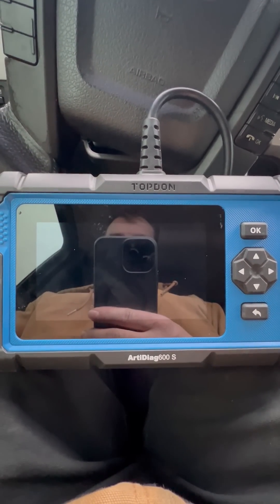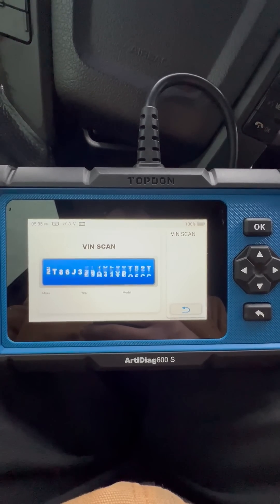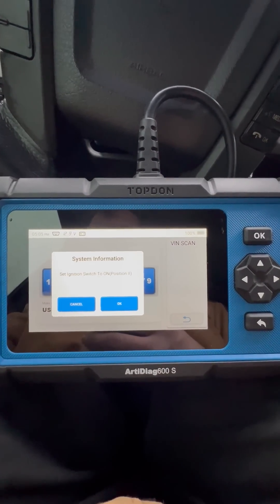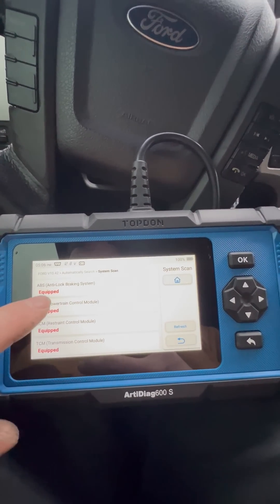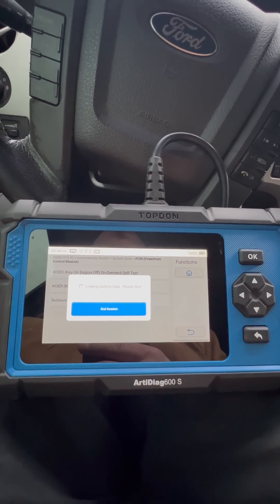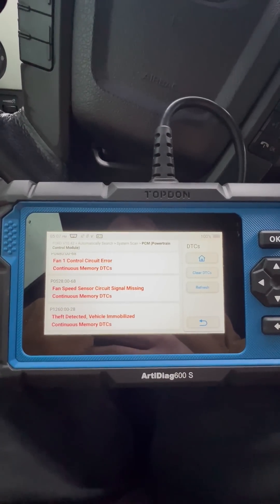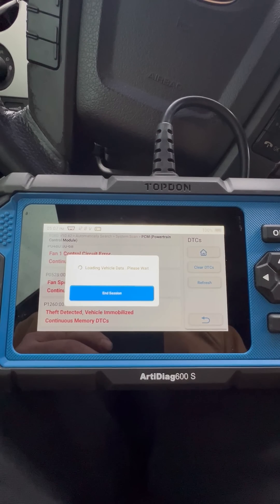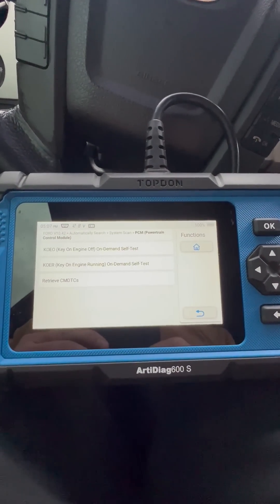TOPDON AD600S In Action – Full Vehicle Diagnostic Demo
TOPDON Upgraded AD600S OBD2 Scanner, Diagnostic Tool, ABS SRS Transmission Engine Code Reader, 9 Reset Services Scan Tool, Oil/Brake/BMS/SAS/DPF/TPMS/ETS Reset, Injector Coding, Lifetime Free Update